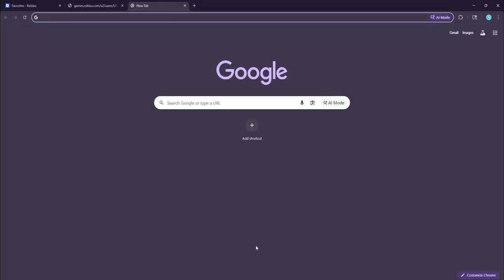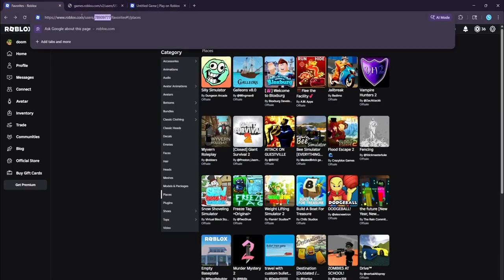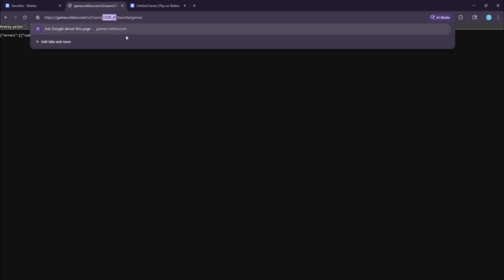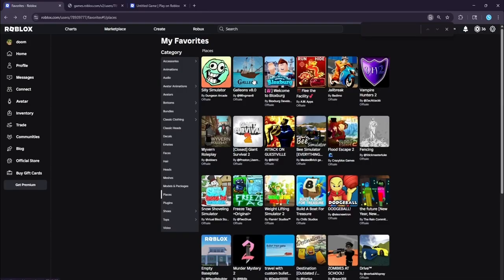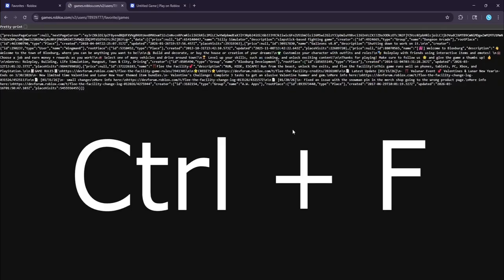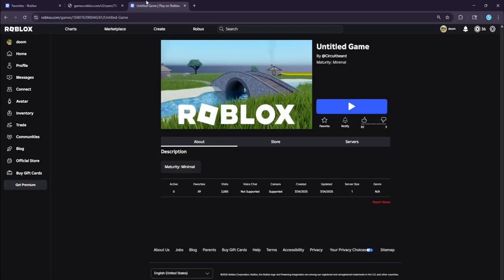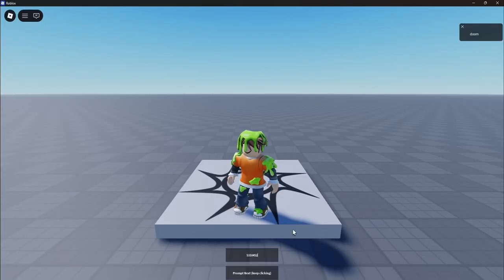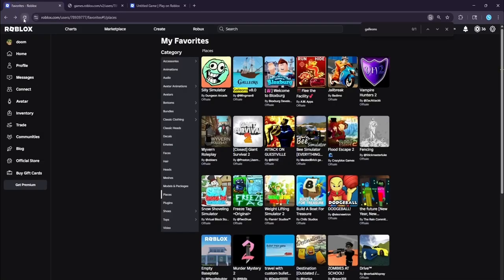(PATCHED [GAME DELETED]) How To Unfavorite A Roblox Game Using Roblox API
Hey guys, today I'll be showing you how to unfavorite a game using roblox's api. Just replace the user id with your user id in the api url. This is for people who can't copy link address for some reason, etc.

Only shows half of your favorite games, not all

This is one method out of ?